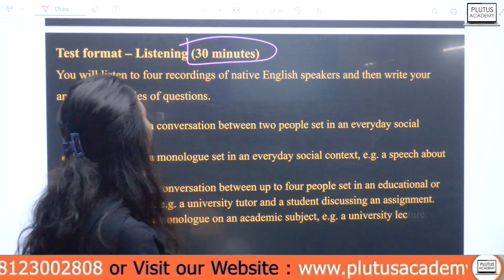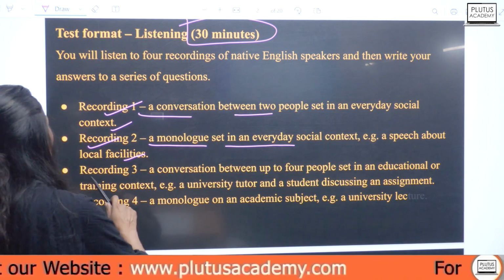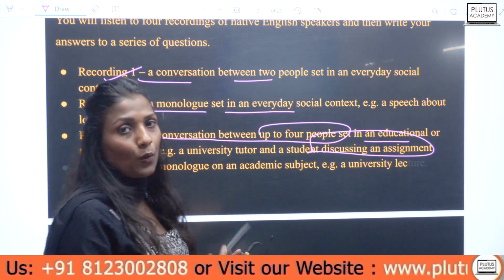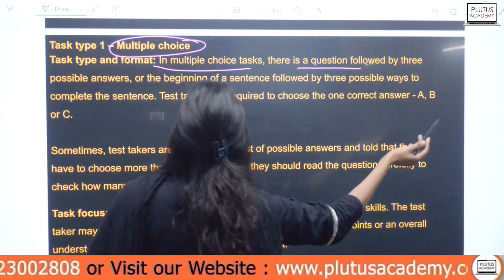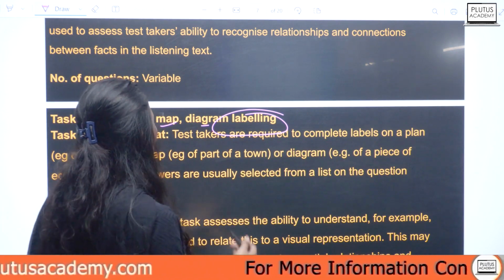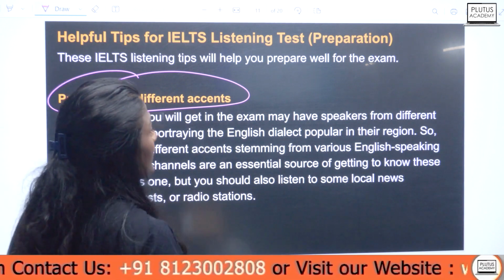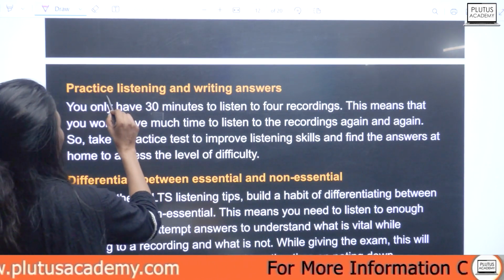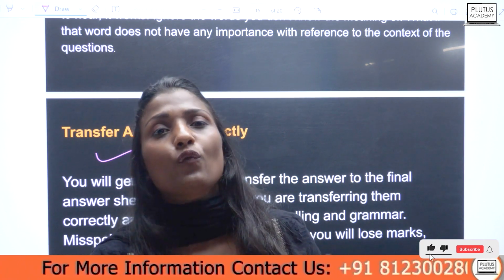IELTS Listening Essential | IELTS Listening Tips & Essential Information by Dr. Huma Hassan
Are you preparing for the IELTS test and looking for essential tips to boost your score? Look no further! In this informative video, we'll share 10 crucial IELTS Listening tips to help you excel in this section of the exam.

Our expert advice covers everything from effective note-taking techniques to strategies for handling tricky accents and complex vocabulary. You'll also learn how to manage your time wisely during the test and avoid common pitfalls.

Whether you're a beginner or aiming for a higher band score, these tips will give you the edge you need to succeed in the IELTS Listening test.

Plutus Academy Enquiry Office Noida
Address: Basement C59 Noida, Pocket, opposite to Priyagold Building gate, Sector 2, Noida, Uttar Pradesh 201301
Cont.08123002808

Plutus Academy Enquiry Office Mukherjee Nagar
Address: 706 1st Floor, near Batra Cinema, Mukherjee Nagar, Delhi, 110009
Cont.08123002808